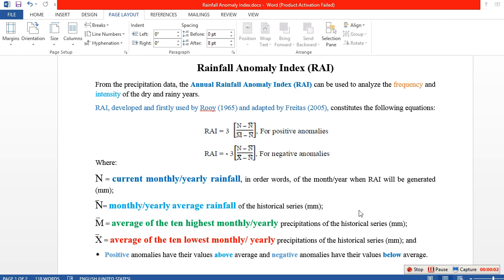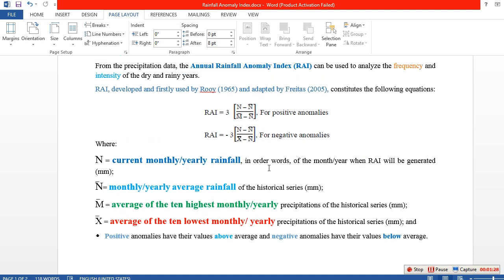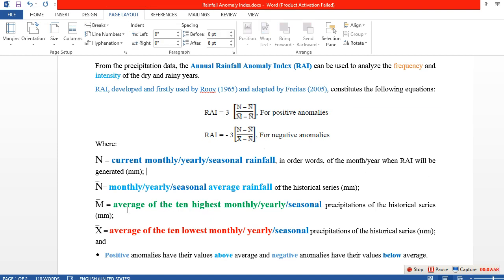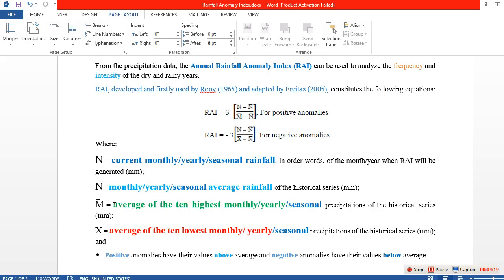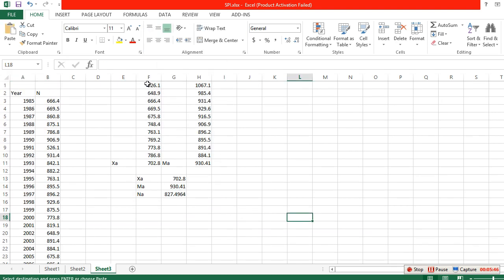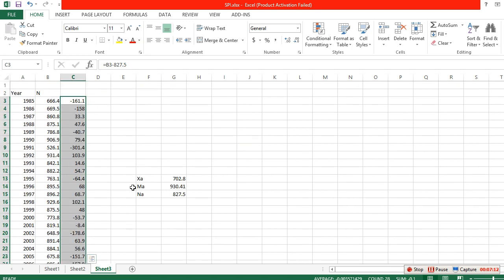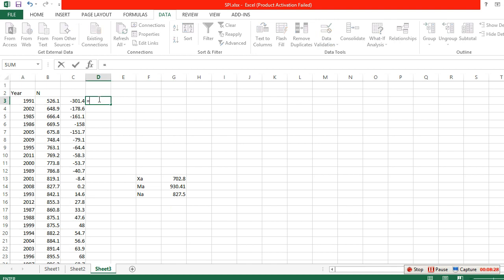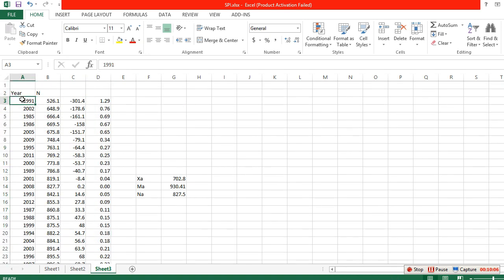How to Calculate Rainfall Anomaly Index (RAI) in MS Excel by Adapting Van Rooy Equation (1965)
In this video, I have briefly shown the steps required to calculate Rainfall Anomaly Index (RAI)in Microsoft Excel by adapting Rooy Van Equation (1965).
Please take correction for this video,
I forgot to subtract the yearly average from yearly ten lowest and ten highest average.